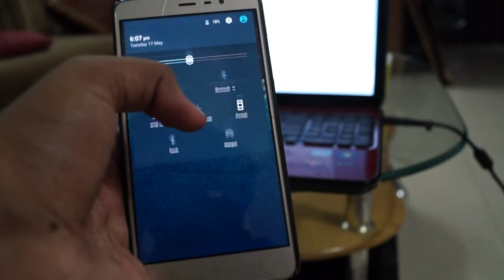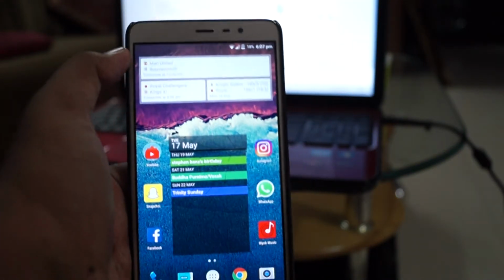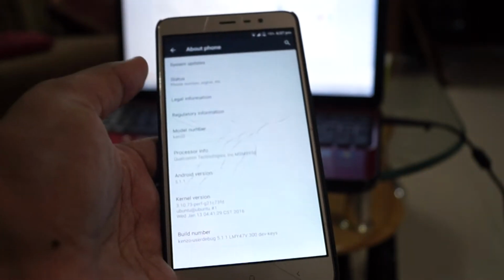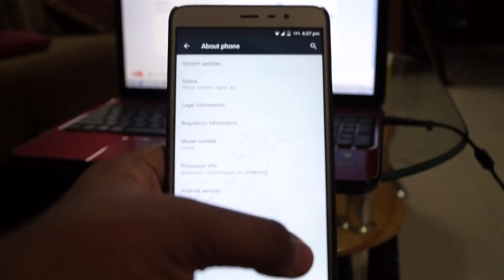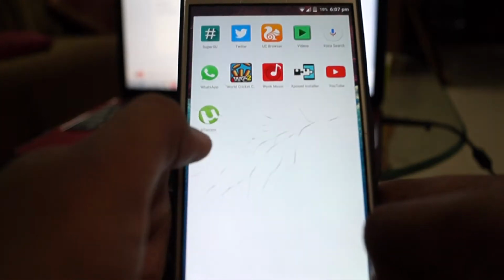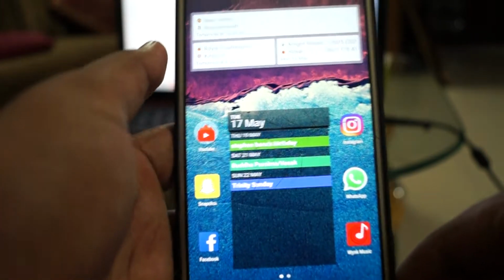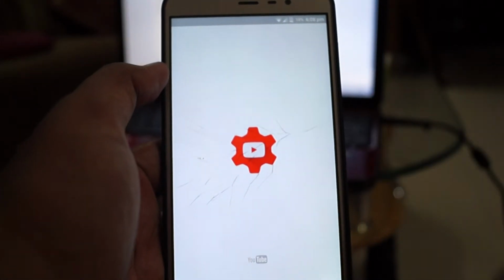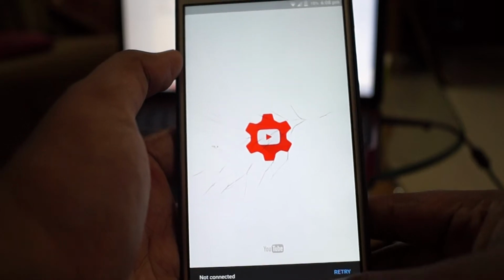ASOP Stock Rom on REDMI NOTE 3 PRO(SD650) Review!!!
SORRY FOR BAD VIDEO QUALITY...SOMETHING GOT CORRUPTED WHILE UPLOADING.

I installed ASOP ROM for redmi note 3 pro based on android lollipop 5.1.1 stock experience with xposed modules and pre rooted. In this video i will be suggesting you whether its usefull for daily basis or not?

Tutorial for unlocking bootloader, head over to c4etceh channel.